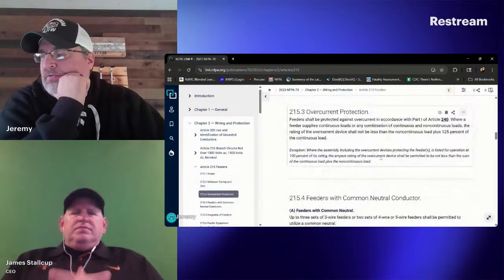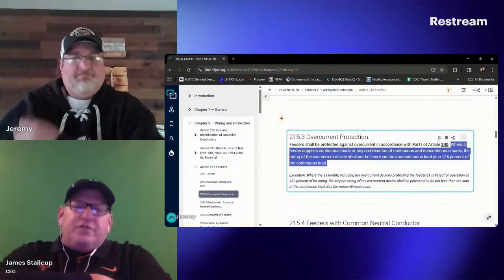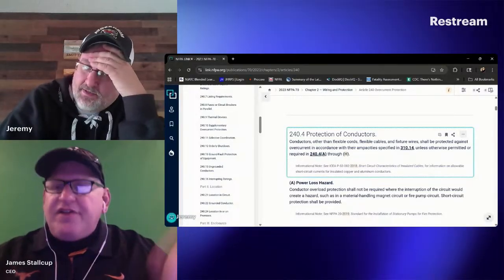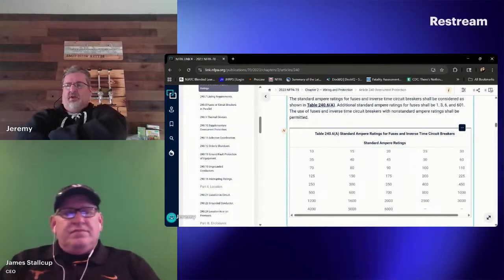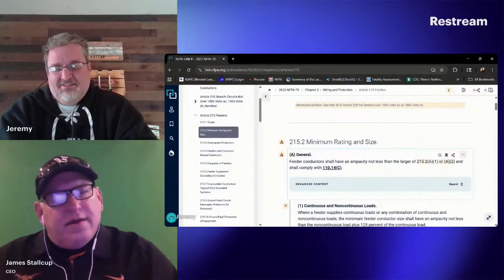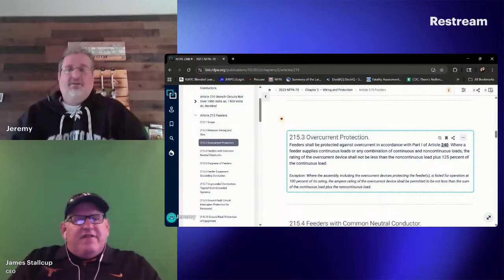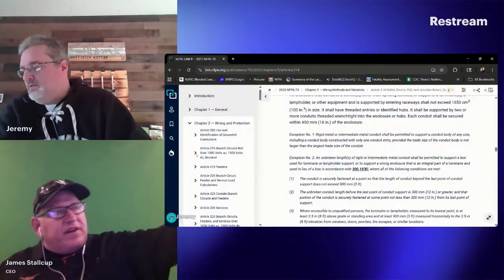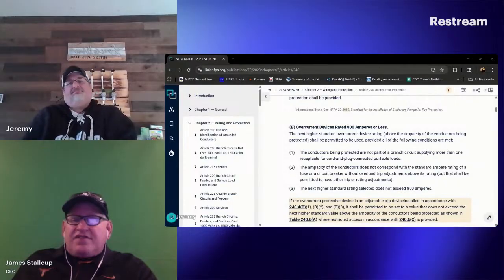Nov 14th Livestream